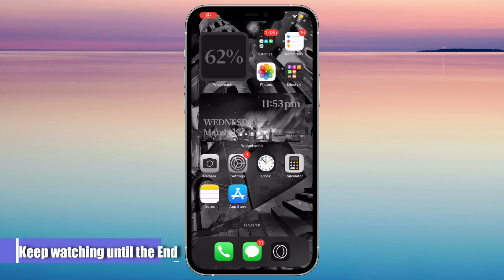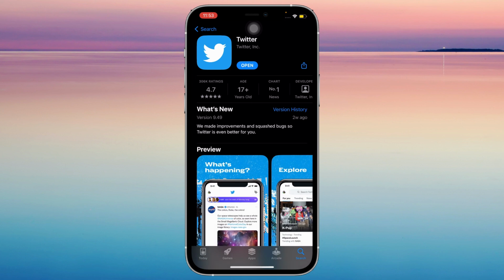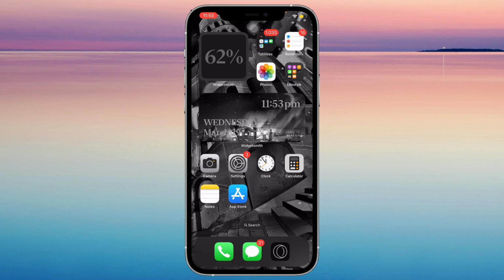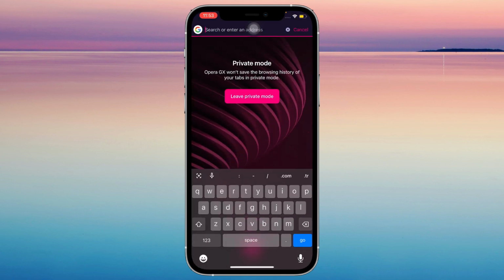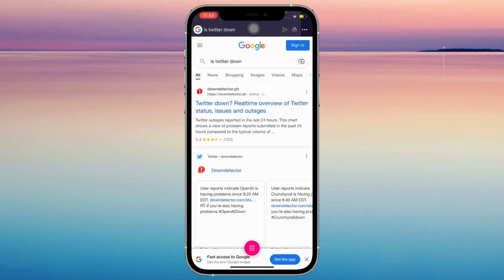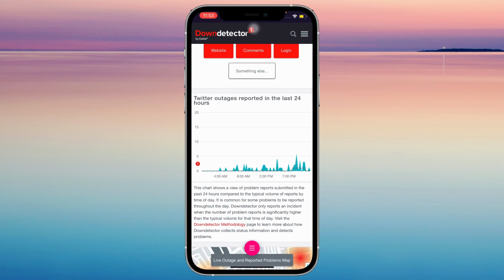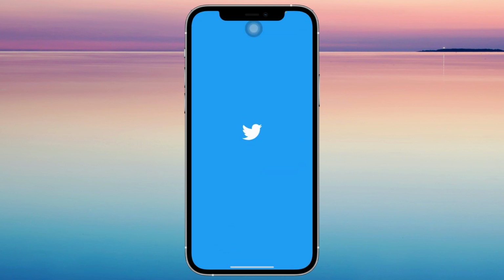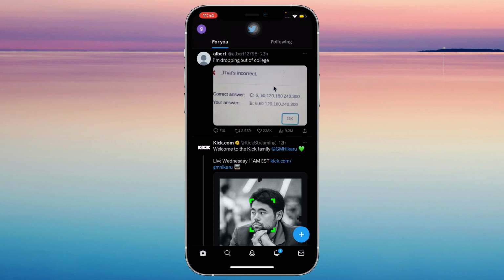How To Fix Twitter Not Loading Tweets [New Update]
Watch this video to understand quickly how to fix Twitter not loading Tweets.